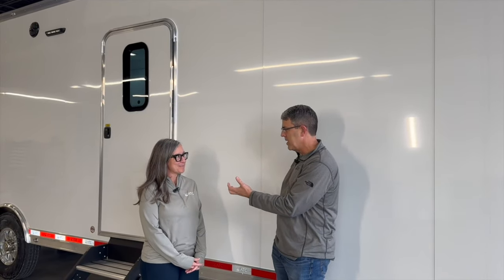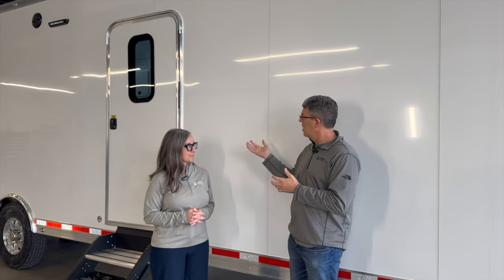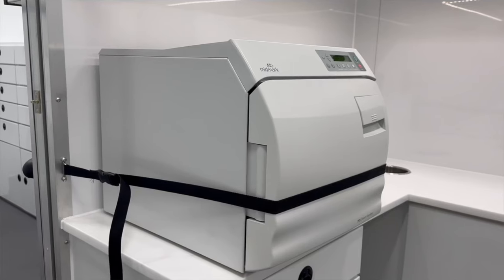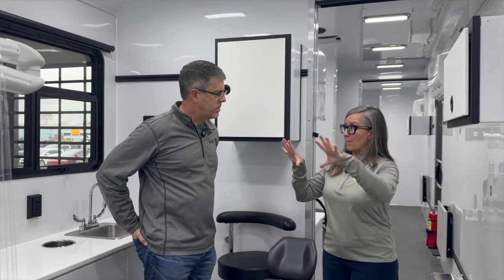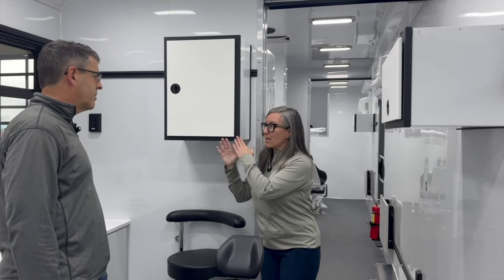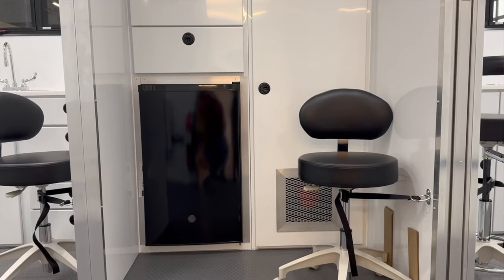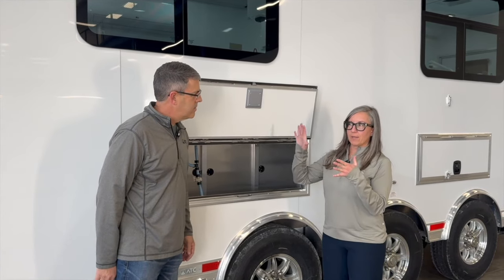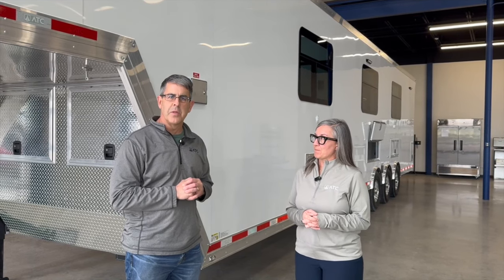Custom Dental Trailer - ATC Engineered Solutions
Bringing smiles to communities one trailer at a time! 👷‍♂️🦷
Together with the Oklahoma Dental Foundation, we built a mobile dental office that will help care for those who need it most and educate the youth on the importance of oral hygiene.